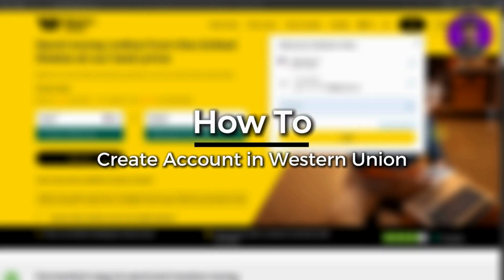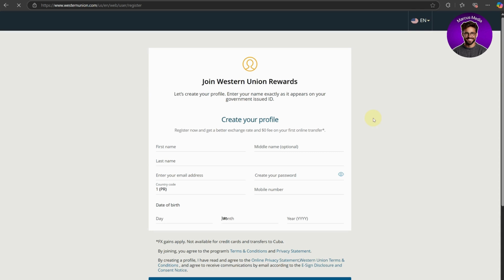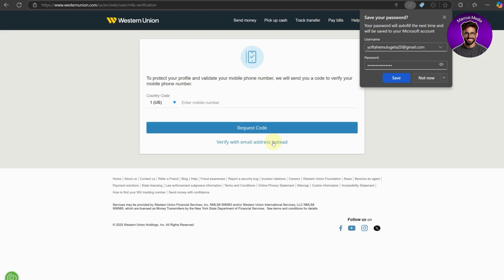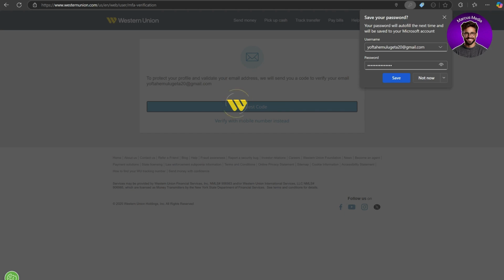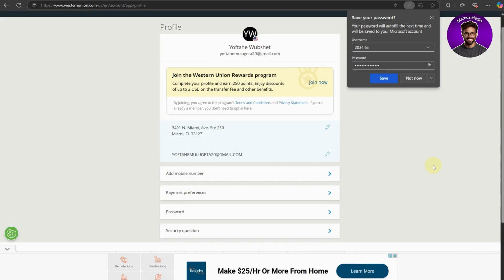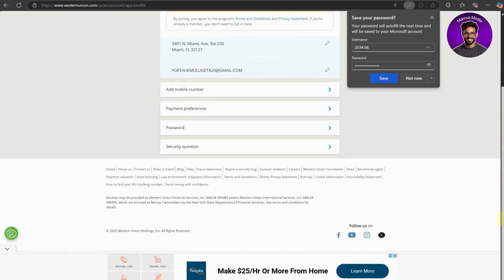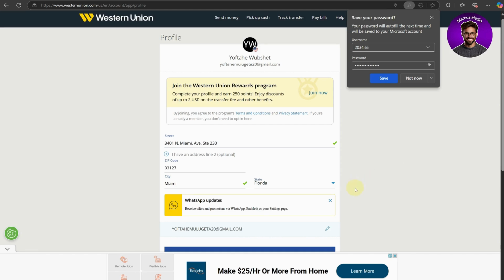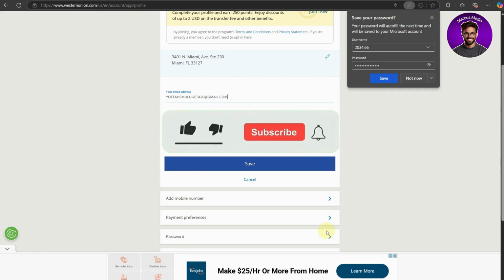How to Create Account on Western Union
In this video, I'll show you How to Create Account on Western Union.
If you need to send or receive money through Western Union, you’ll first need to create an account. In this step-by-step tutorial, I’ll walk you through the process of signing up, verifying your identity, and setting up your account for smooth transactions. 💳💰